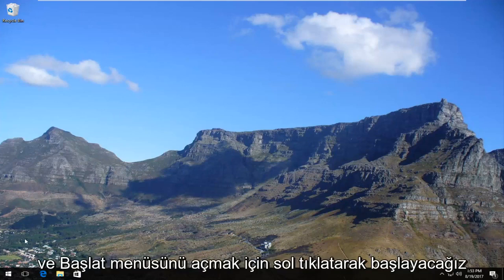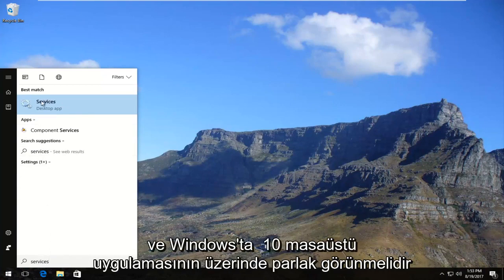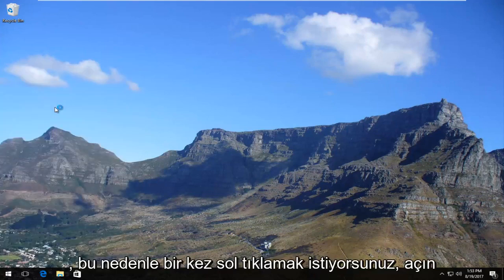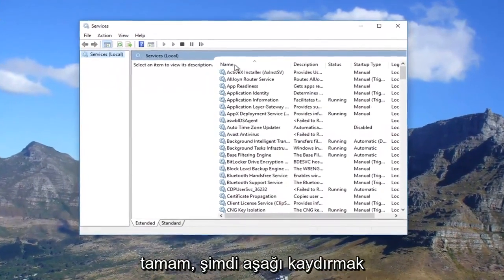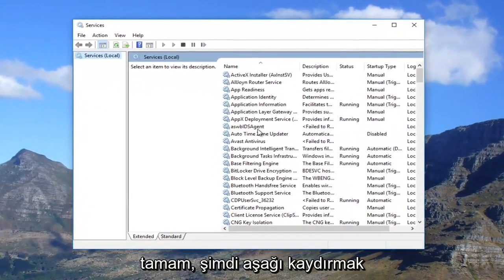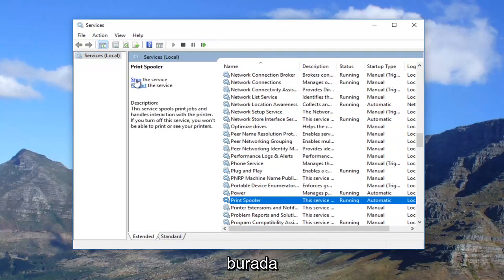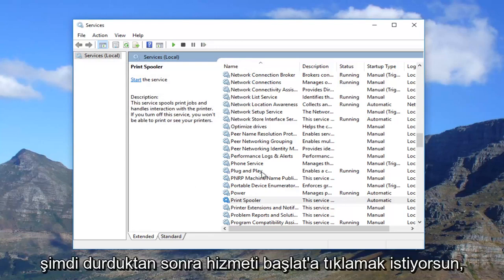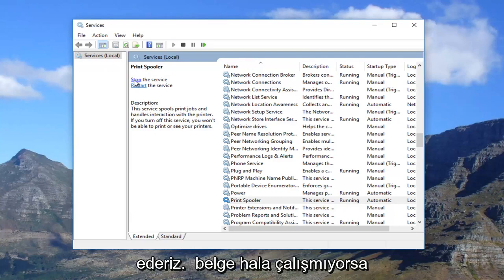Düzeltme: Yazıcı Beklenmedik Bir Yapılandırma Sorunu Yaşadı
Yazıcınız Windows bilgisayarınızda yazdırmıyor veya çalışmıyorsa düzeltin.

Bu eğitimde ele alınan endişeler:
epson yazıcı yazdırmıyor
yazıcım yazdırmıyor
baskı yazdırılmayacak
yazıcı yazdırmıyor
kardeş yazıcı yazdırmıyor
hp yazıcı çalışmıyor
yazıcı mevcut değil